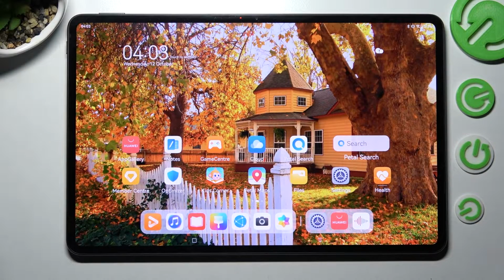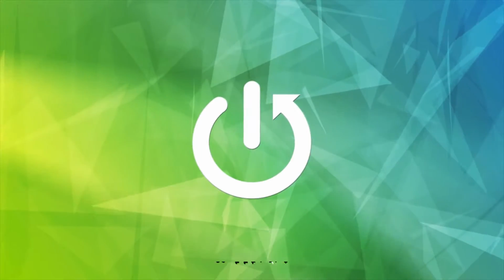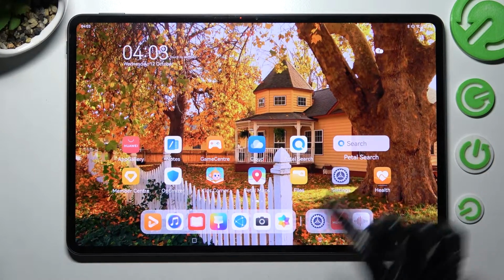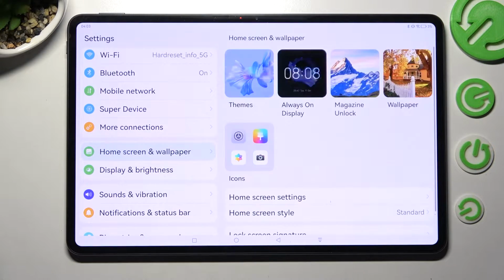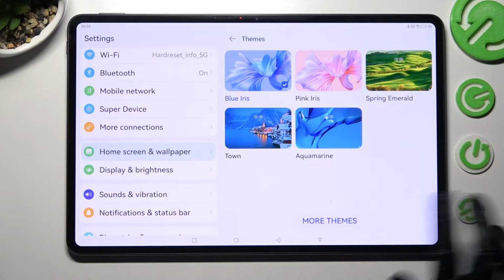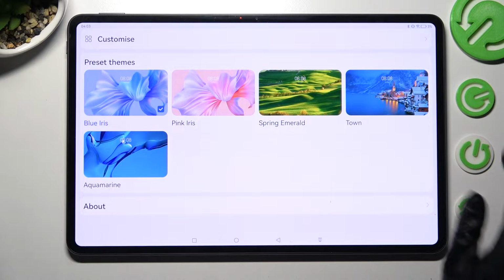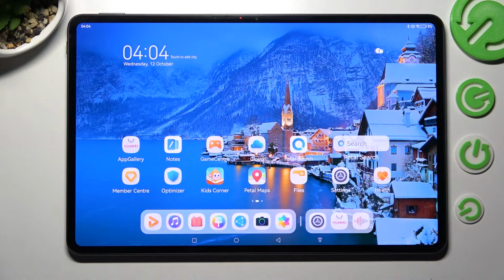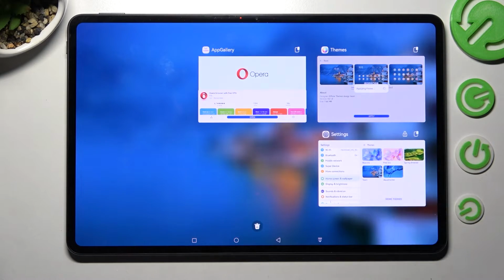How to Change Device Theme in HUAWEI MatePad Pro 12.6 – Personalize Theme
If you’re the person who like to customize your HUAWEI MatePad Pro 12.6, then here we are coming to show you how to customize it even more! In this tutorial we would like to show you how easily you can find proper section, which will allow you to change the theme. You’ll be able to pick one from available ones and set the best one as a default. So let’s follow all shown steps and change device’s theme.